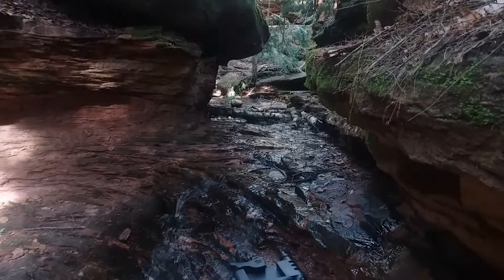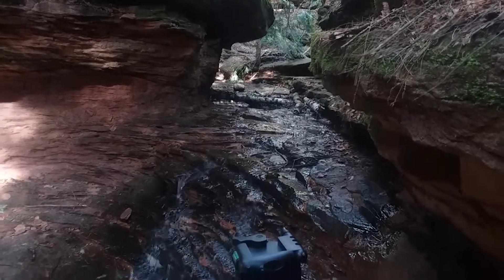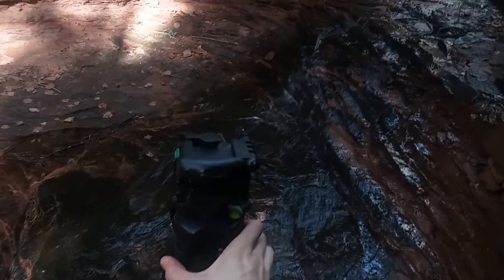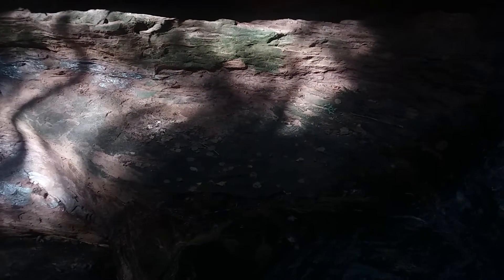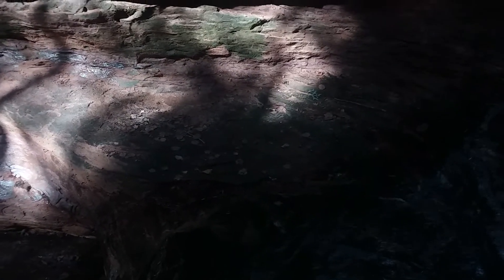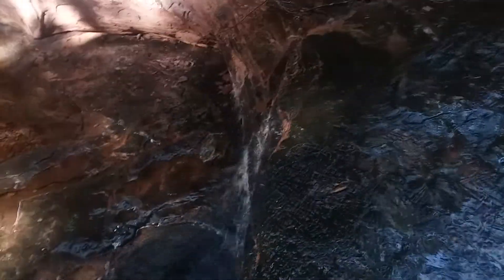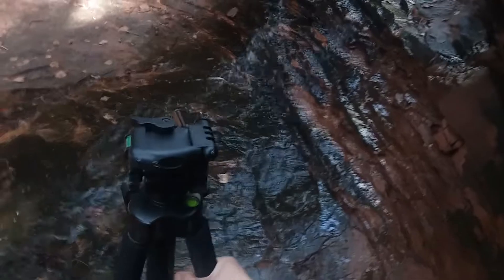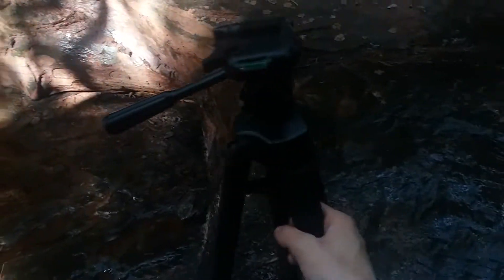The Attempted Shot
What I was trying to do for the scene where my camera and tripod fell to the bottom of this waterfall without me really even touching it.